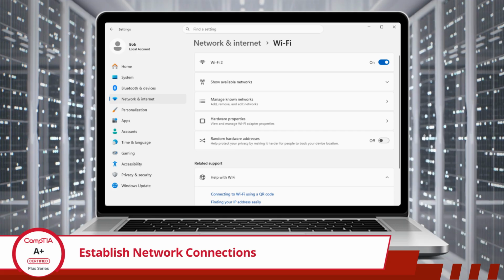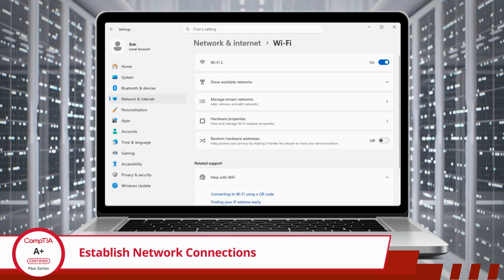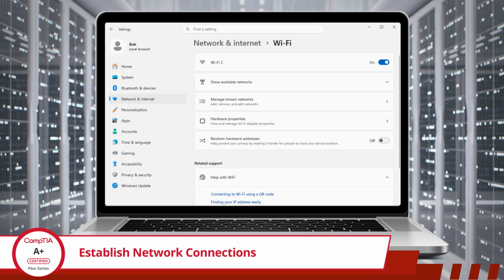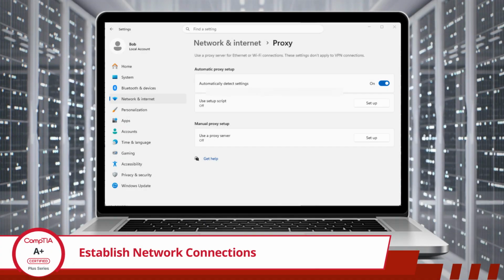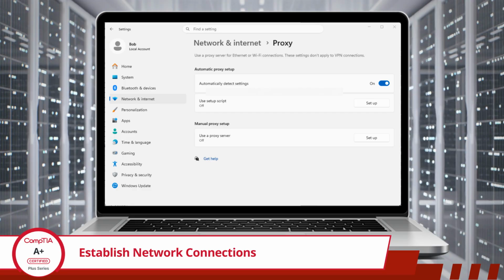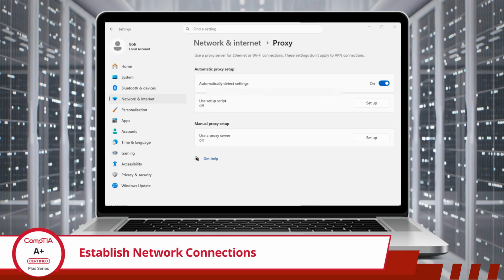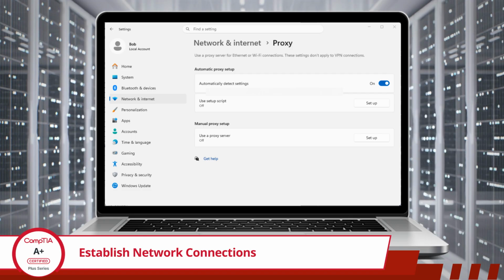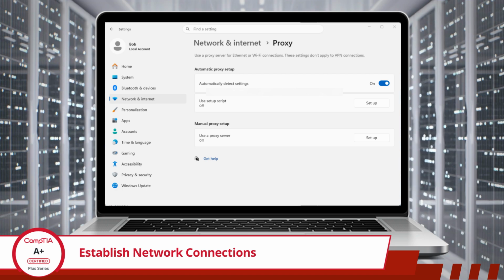CompTIA A+ Core 2 (220-1202) | Establish Network Connections | Exam Objective 1.7 | Training Video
CompTIA A+ Core 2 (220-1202) | Exam Objective 1.7 | Given a scenario, configure Microsoft Windows networking features on a client/desktop - Establish Network Connections